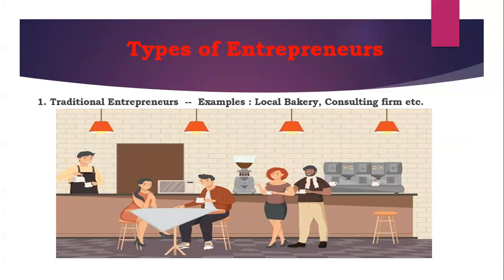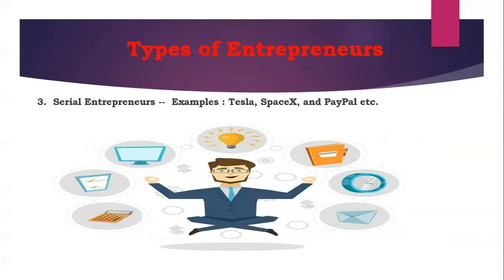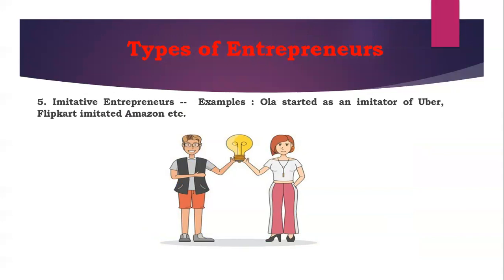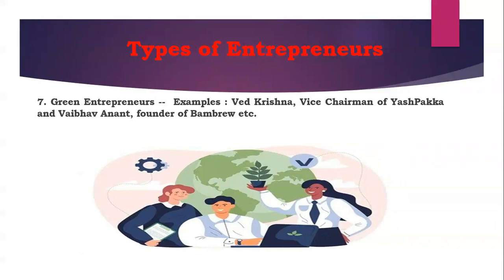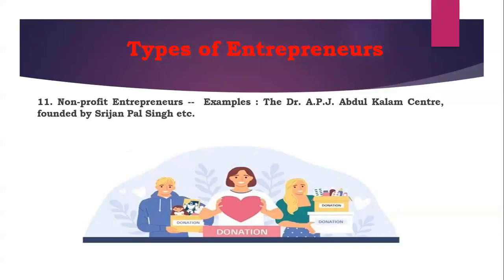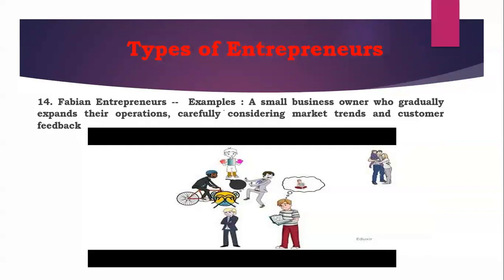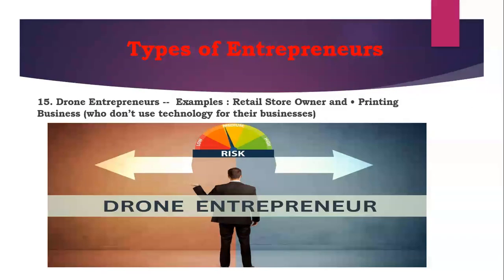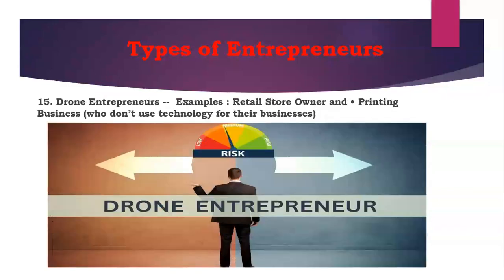Entrepreneurship Development - Types of Entrepreneurs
This Video, explained the different types of entrepreneurs with suitable examples in picturization mode.